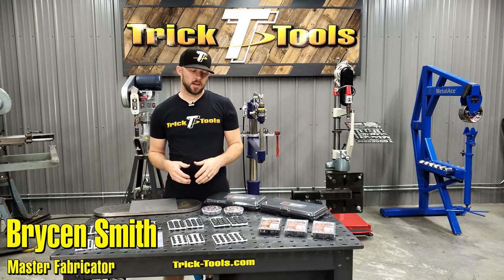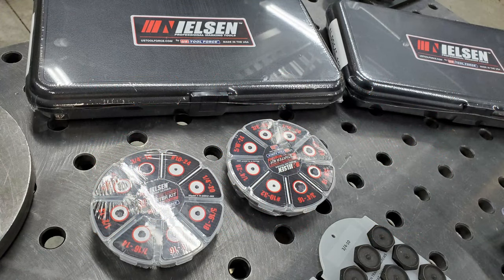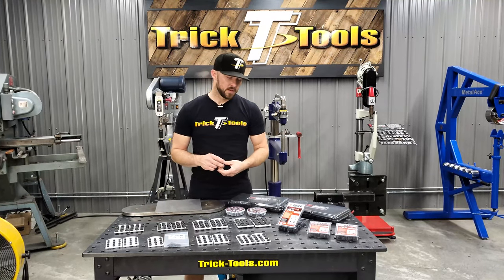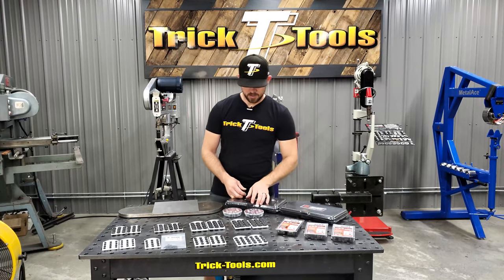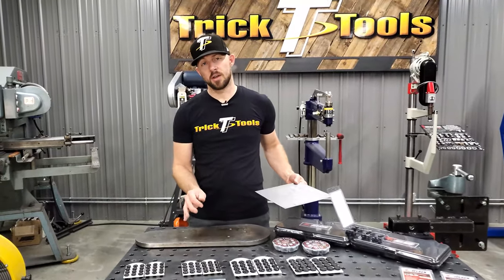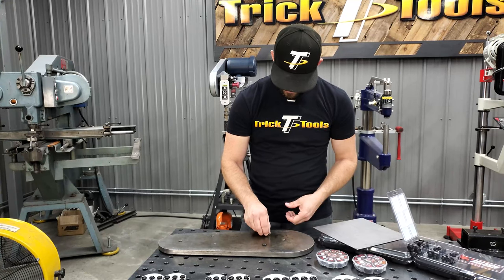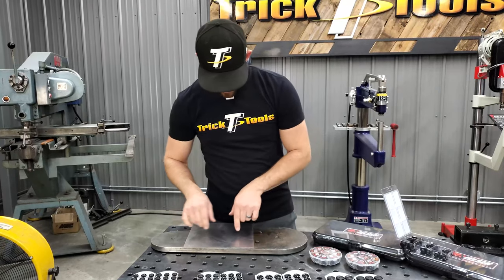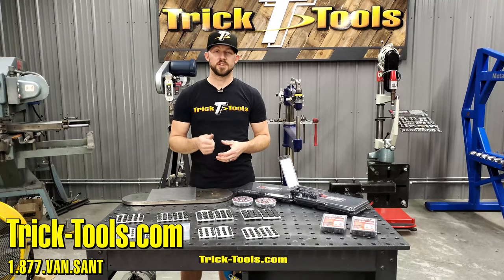Nielsen Transfer Screws - Trick-Tools.com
Nielsen Transfer Screws help transfer blind threaded hole locations onto a mating surface. The built-in center-punch will locate the center of the hole for drilling while the outer ring transfers an impression of the finished hole size.

Trick-Tools.com
1.877.VAN.SANT